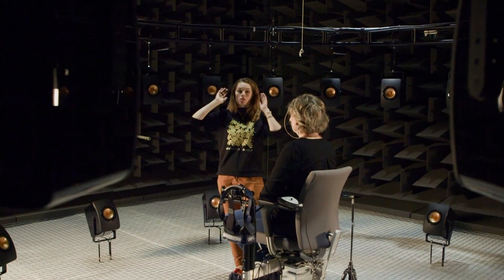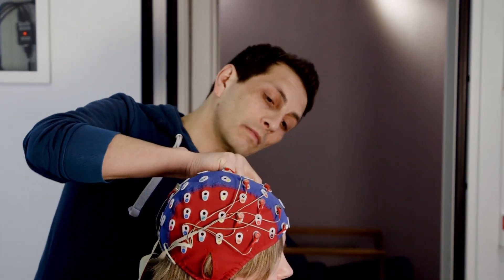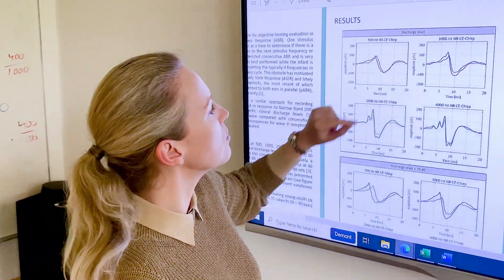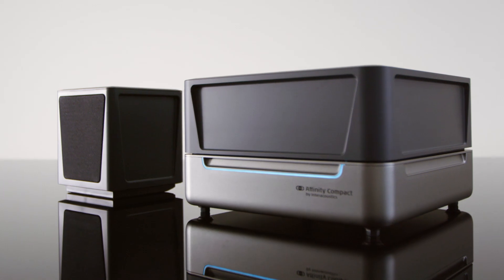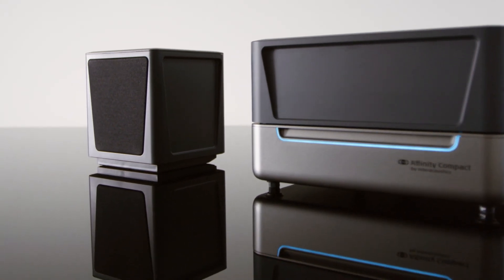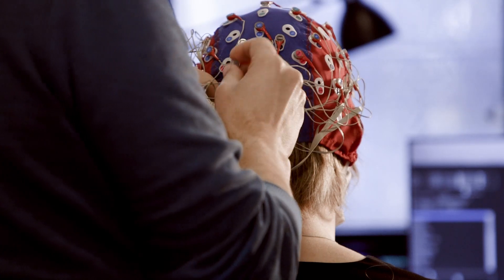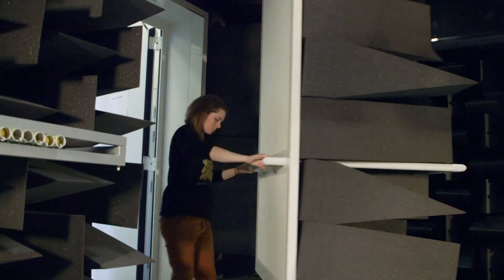Interacoustics Research Unit: Meet the scientists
Meet the scientists behind Interacoustics innovative hearing tests and hearing care inventions!

As the worlds leading provider of diagnostic solutions in audiology, we always aim to be at the forefront of audiological research. There is a reason our devices are recognized the world over for their versatility, precision and quality. The Interacoustics Research Unit work tirelessly to improve our products with the ultimate goal of inventing new or better ways to help people with hearing loss to have a higher quality of life.

Meet the scientists at the Interacoustics Research Unit - IRU - located at the Technical University of Denmark.